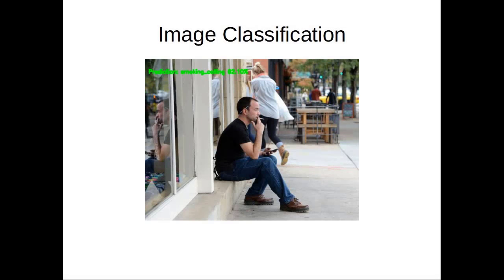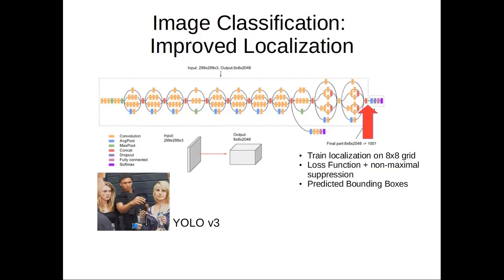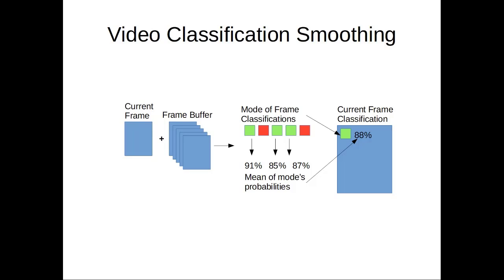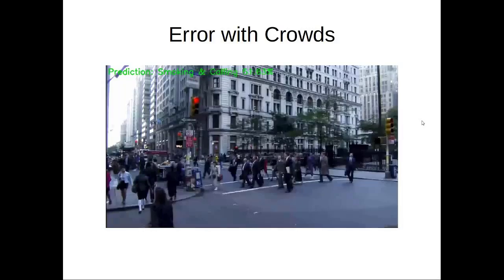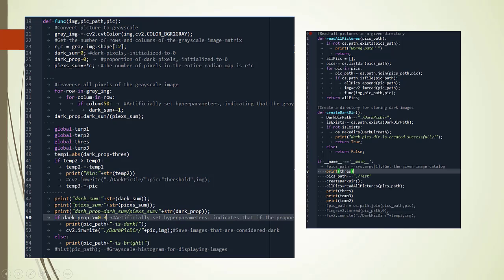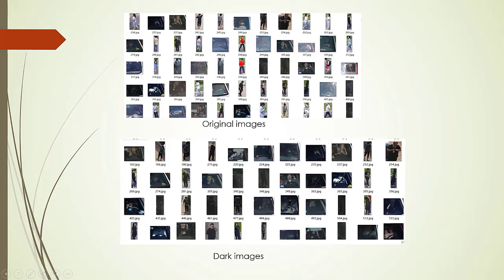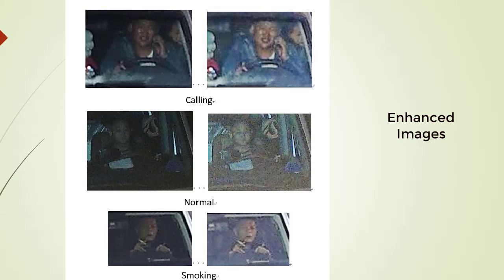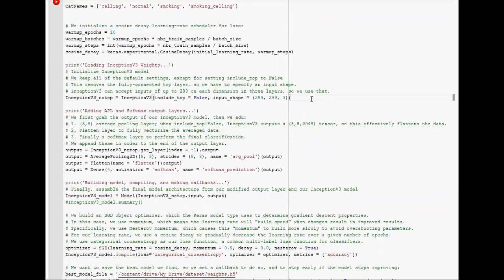Presentation by CVDancer about the classification project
This project is a final program required in EECS 504 in university of Michigan.The CVDancer group decides to do such a classfication work of smoking and calling.